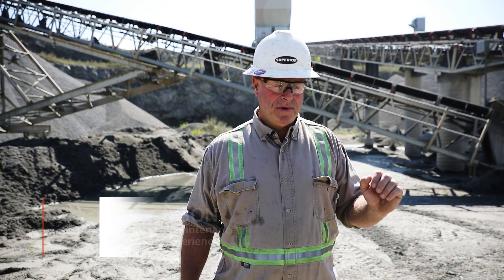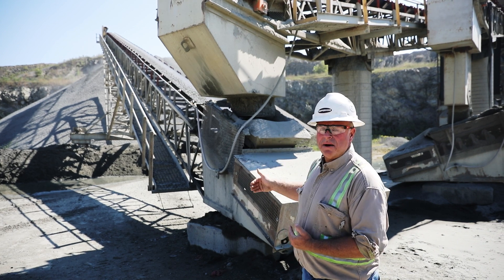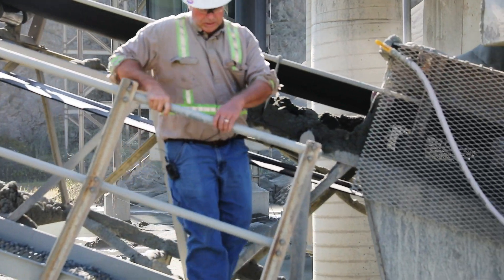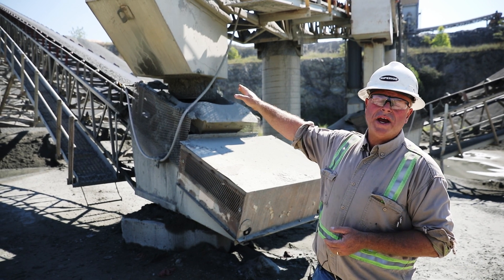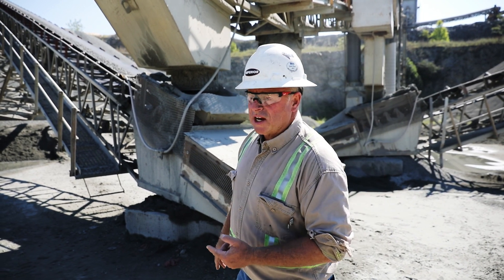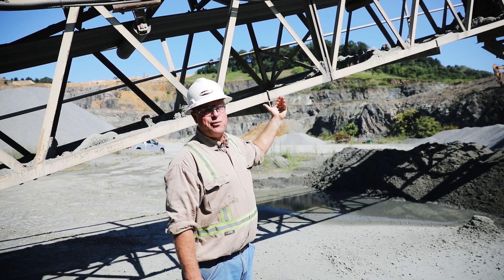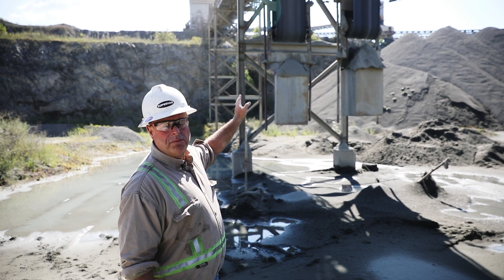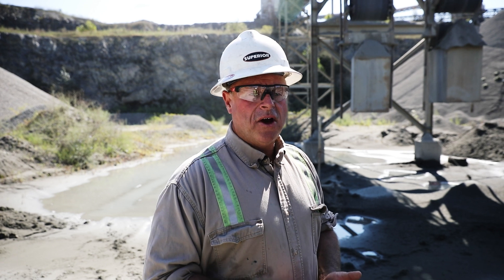Diagnosing Your Belt Tracking Problem Step by Step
Joe has been around conveyors for more than 40 years. In the United States, he's gained a solid reputation for improving production by reducing maintenance challenges.